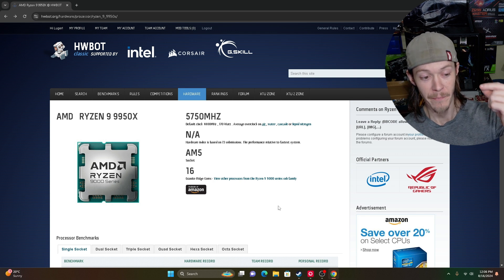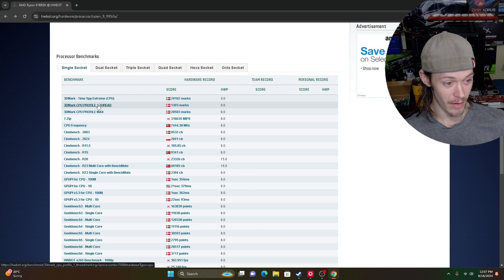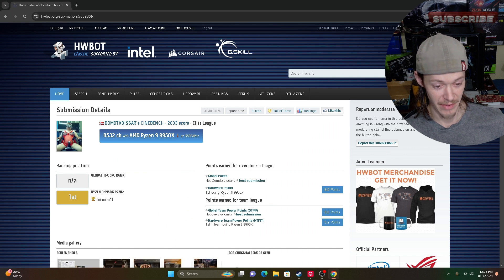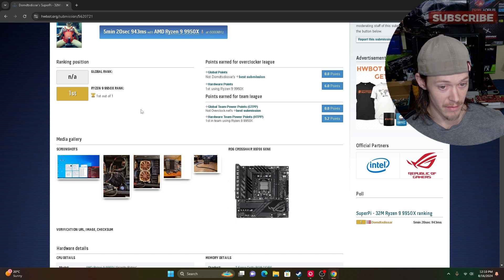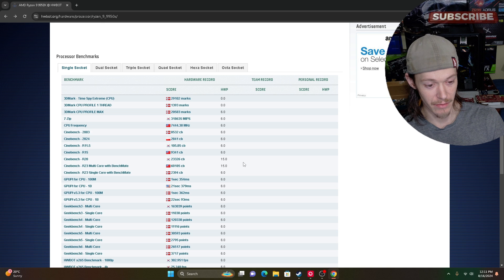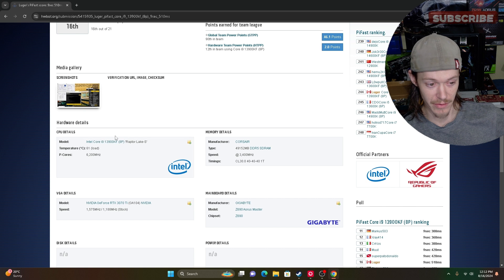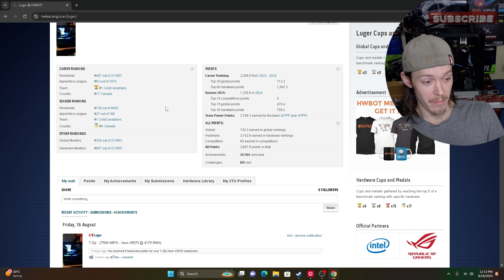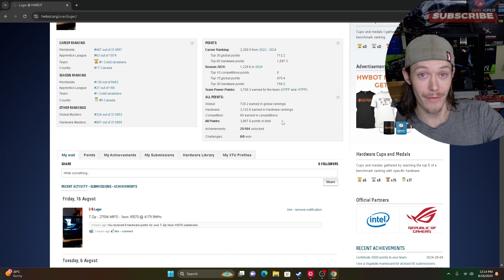AMD Ryzen 9 9950x Is it really that good?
This one might be tough to beat for intel!